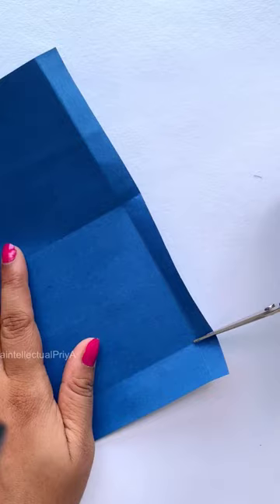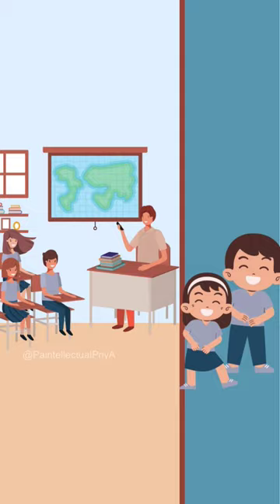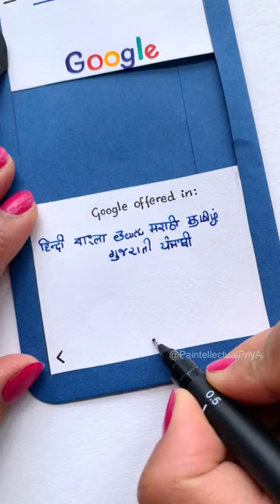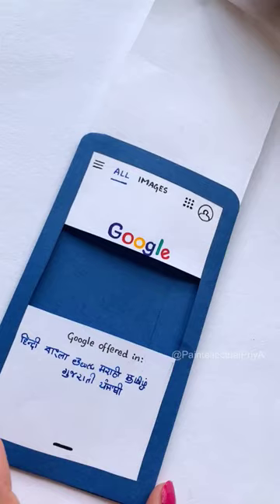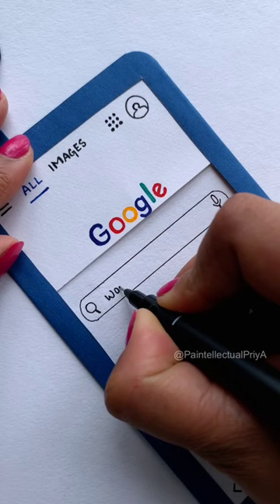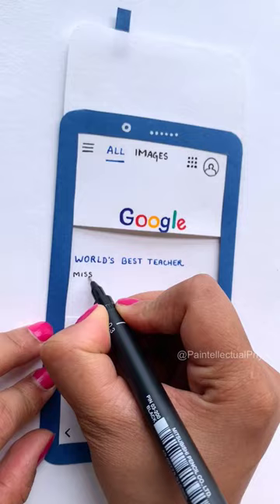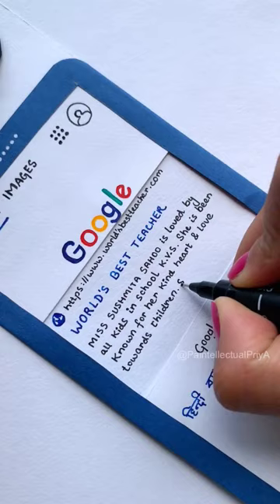DIY Teacher's Day Card 👩‍🏫 😱